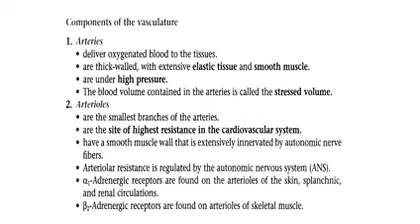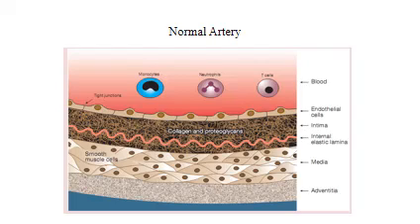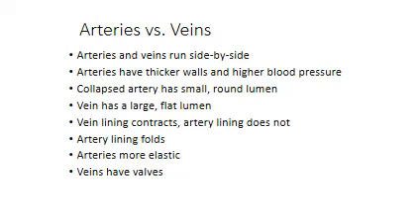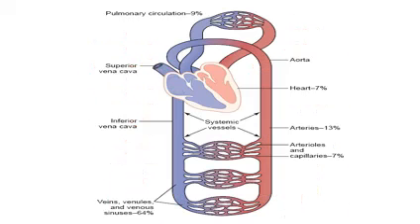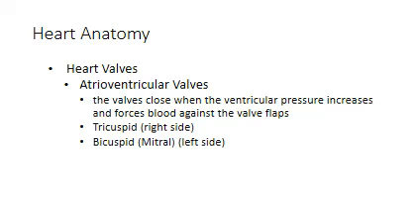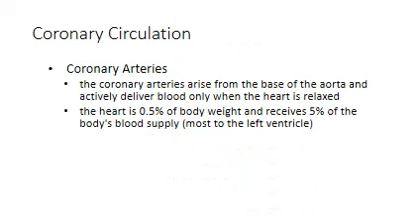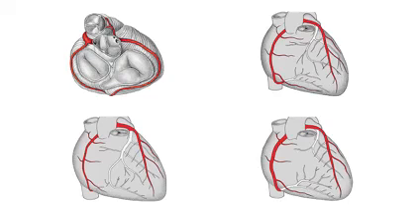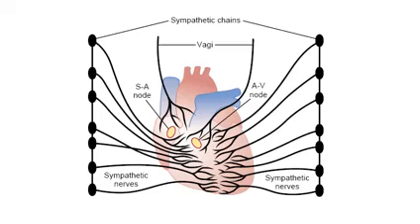Circulation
This video explains about blood vessels and blood circulation through heart i.e pulmonary and systemic circulation